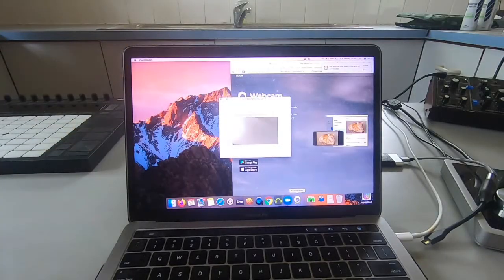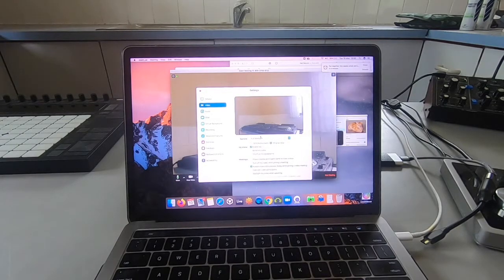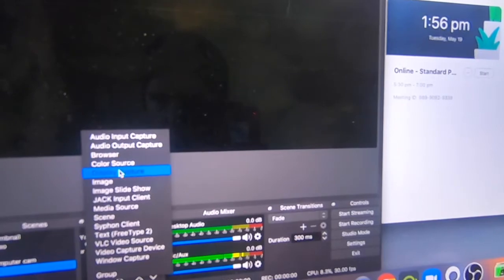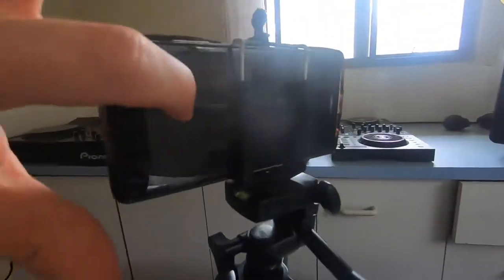How to Use Your Android Phone As a Webcam on Mac with Zoom and OBS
With a world shortage of webcams we knew it wouuld be important to touch on this topic. Jay takes you through how to set up and use the Iriun Webcam app for android.